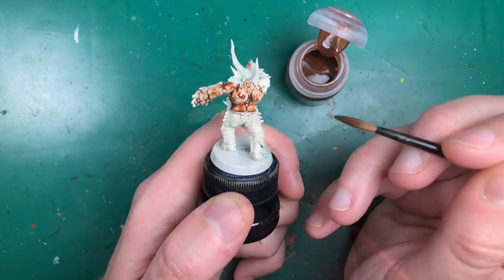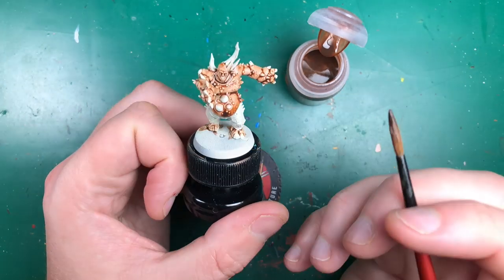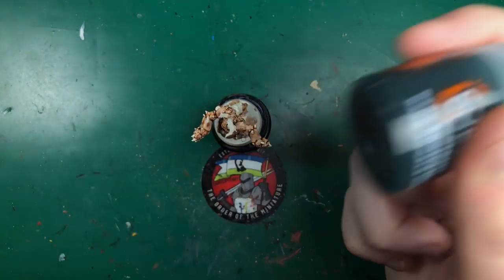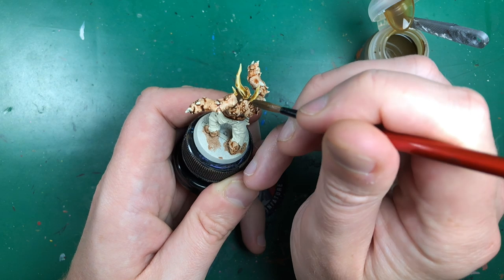SUPER FAST Death Guard Pox Walkers using CONTRAST paints - Warhammer 40K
Carrying on painting up my First Strike box, I'm on to the Pox Walkers. We've learnt contrast paints work well on textured minis (like these) and from experience I think washes work quick and easiest on miniatures that should look dirty or disgusting so I thought it would be perfect for these! Turned out right, as I love the finished models and at 10-15 mins each - happy days!

Citadel